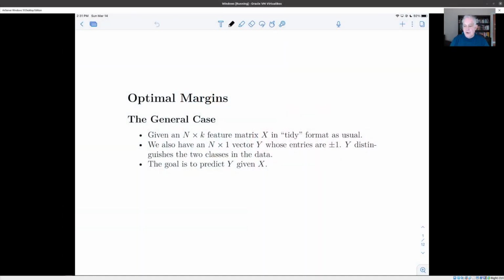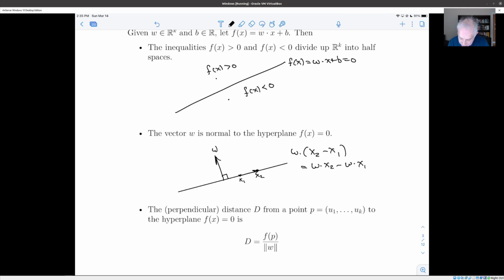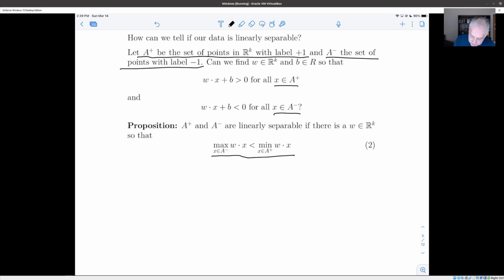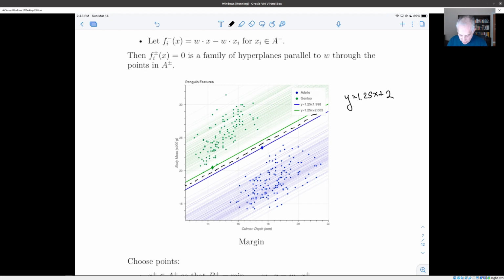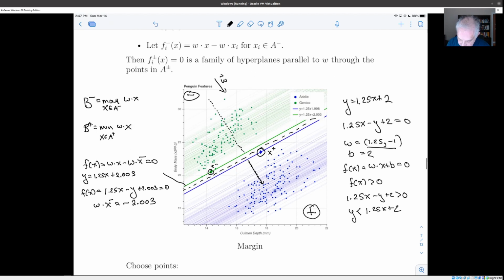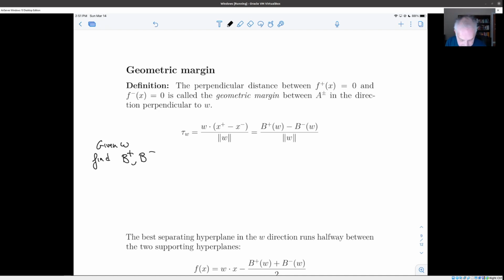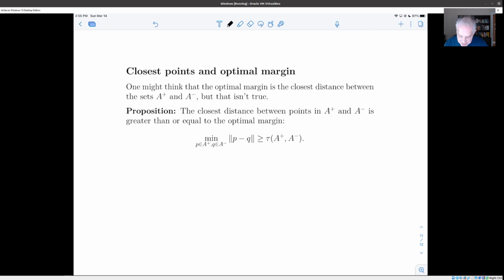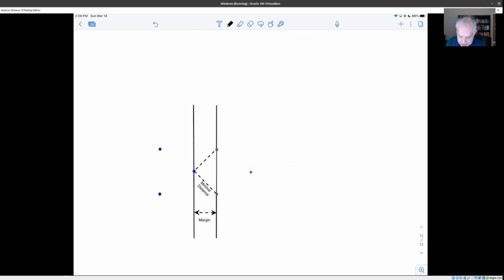SVM - Optimal Margin Formulation